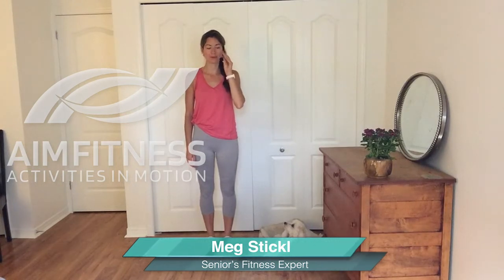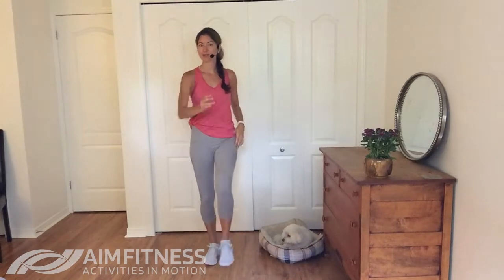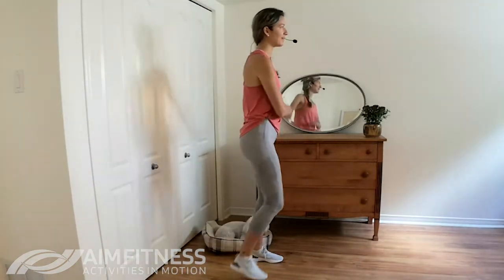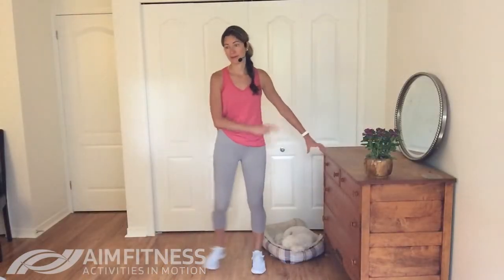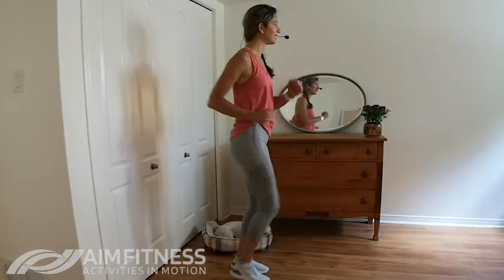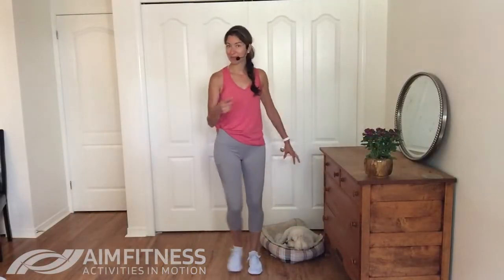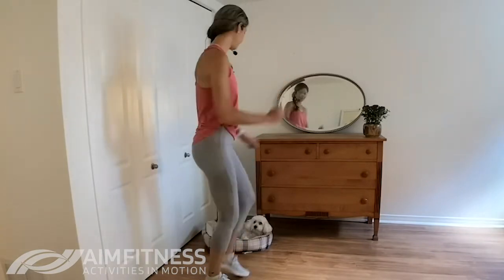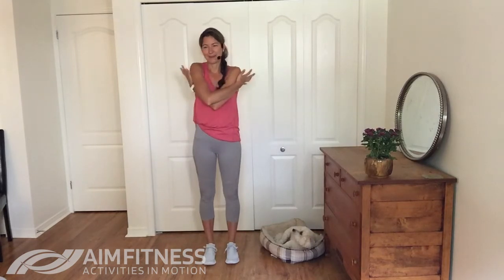Quick Cardio Workout | For Adults 50+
Join Meg from AIM Fitness for a quick cardio workout to get you moving and energized!

Build strength, flexibility, mobility, and do something healthy for your body. This is a workout suitable for Adults 50+, Seniors, or beginners.
Follow along in the comfort of your own home!

Join our 14-day leg strengthening challenge!!!

This challenge includes a FREE fitness resource with pictures so you can follow along for all 14 days! and the download will be sent to your inbox!

Bio: Meg has been teaching senior's fitness classes for the past 15+ years in Ottawa, Ontario, Canada, is passionate about fitness,  cooking, and going on walks with her dog Finley.

Learn about our NEW At-Home Exercise Program!!
Do you want to maintain your independence and continue living your life the way you choose?
Join AIM Fitness Online- a Monthly Subscription Fitness Program for Adults 50+.

Are you looking for more exercises for Adults 50+?